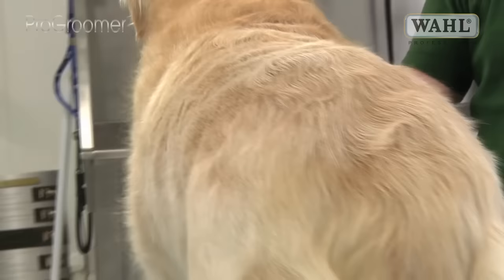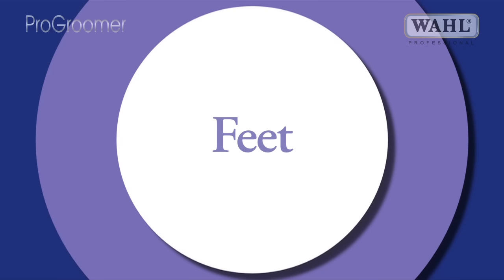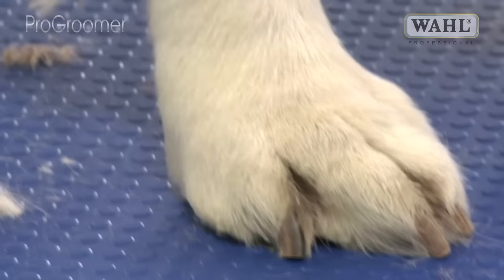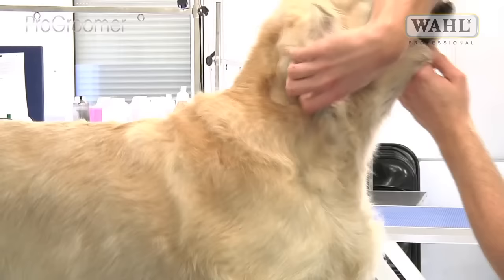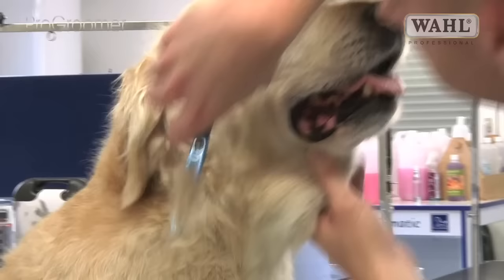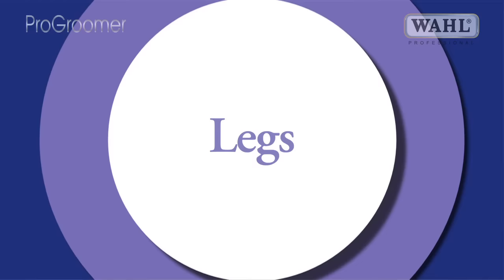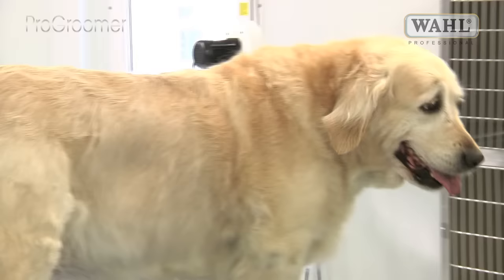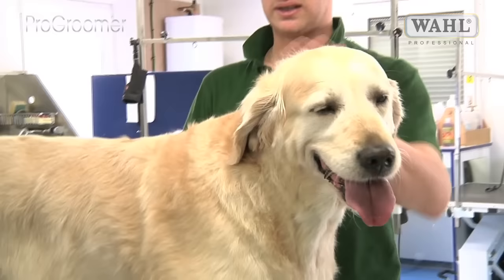Golden Retriever Grooming Guide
Chris Briggs gives a step-by-step guide to grooming a Golden Retriever. A simple trim for dogs at home or in the show ring.